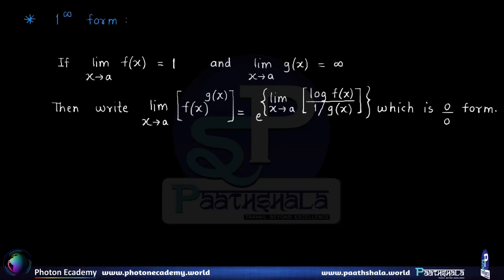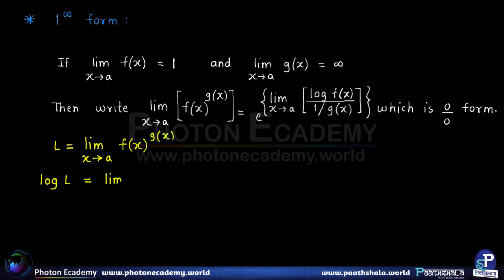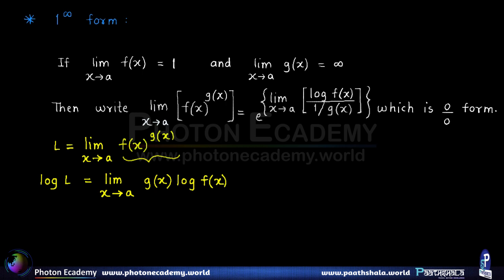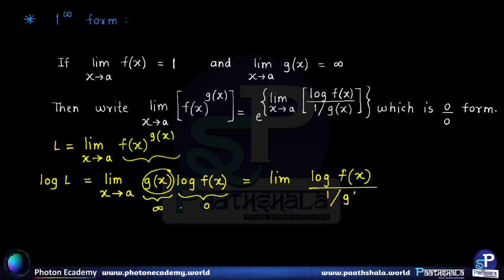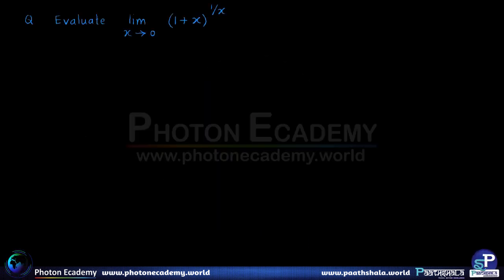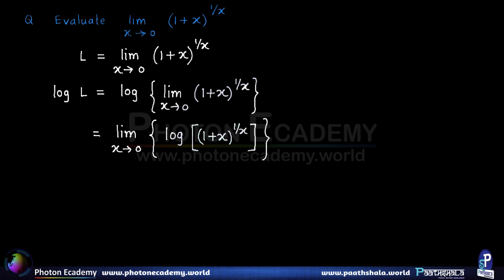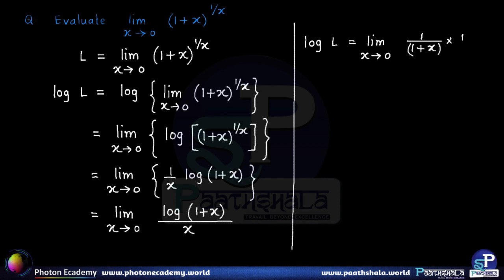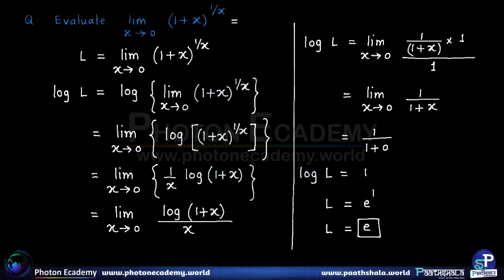Limits 12 Indeterminate form of one raised to infinity | SBM sir